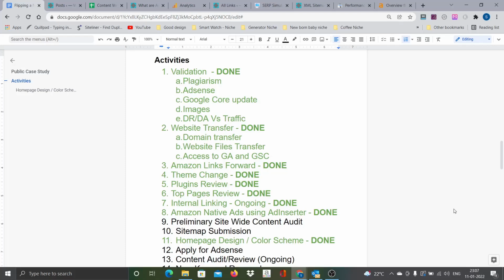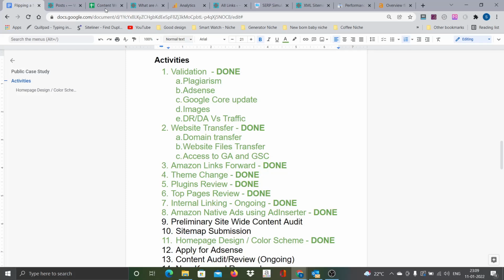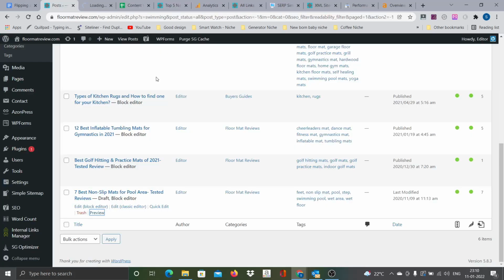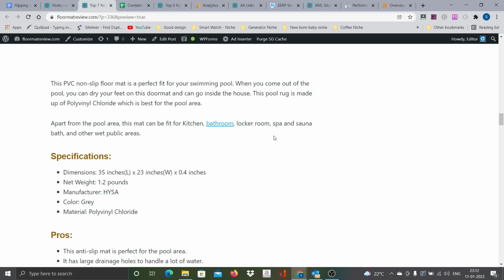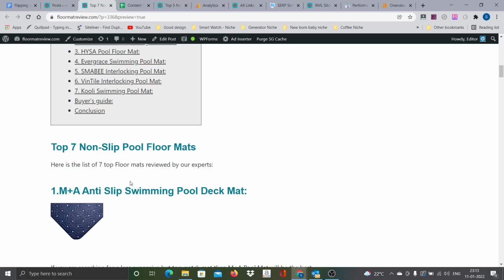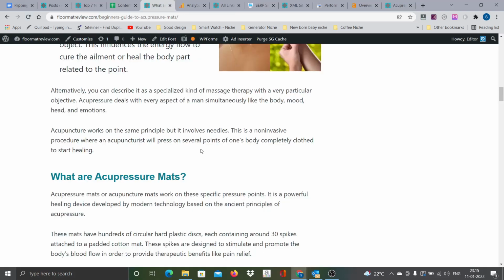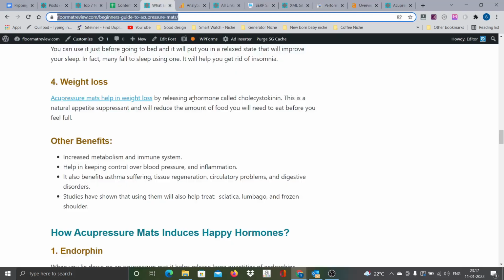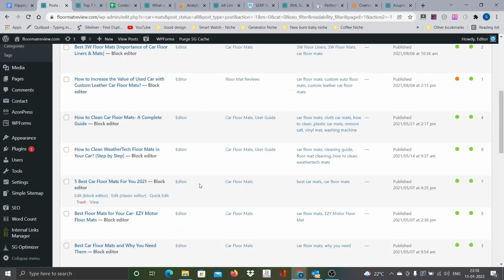10 Redundant Content Issue - Content Cannibalization: Flipping Niche Website Site- Public Case Study